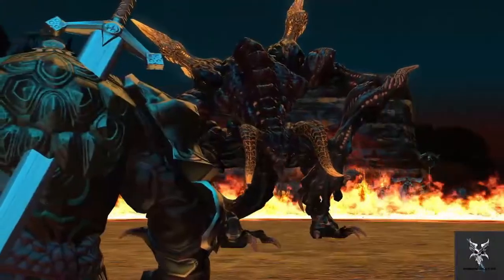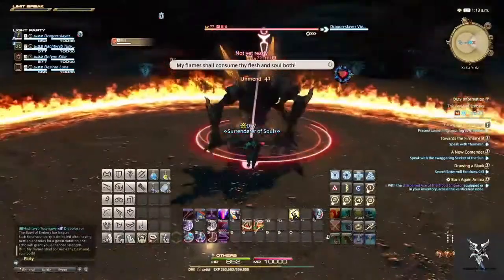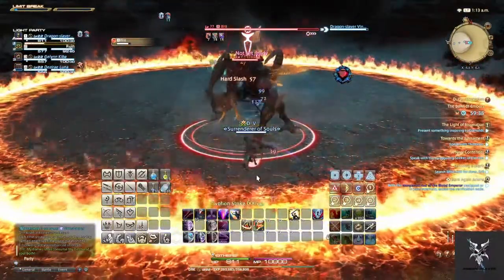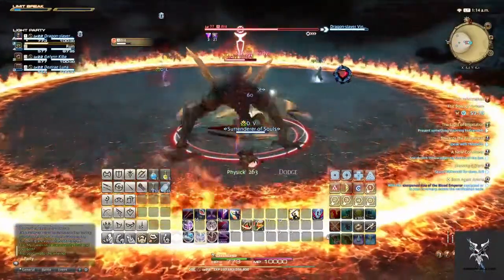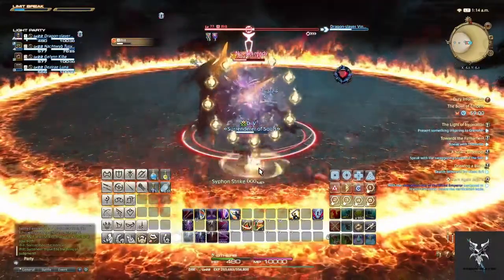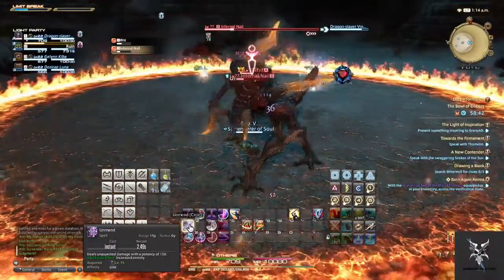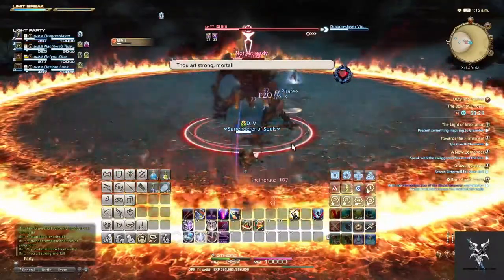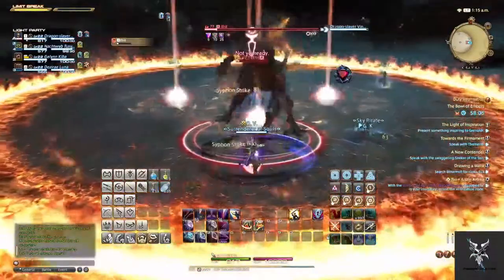Final Fantasy 14 The Bowl of Embers Trial Walkthrough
Final Fantasy 14 The Bowl of Embers Trial Dungeon Beginners Guide for new players or aspiring tanks. Hope this guide helps a few people out.

0:00 Intro/Cutscene
0:16 Boss Fight
2:08 Outro/Cutscene